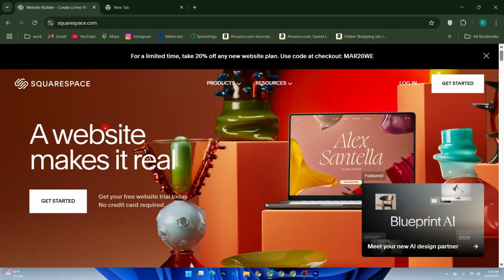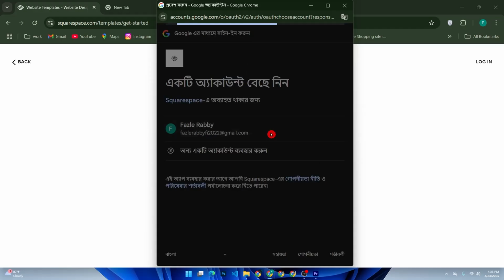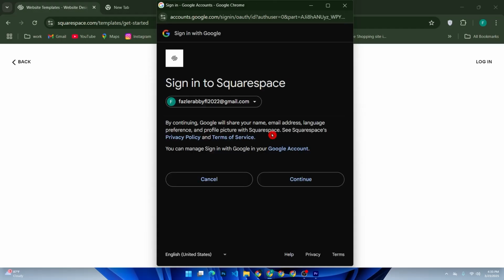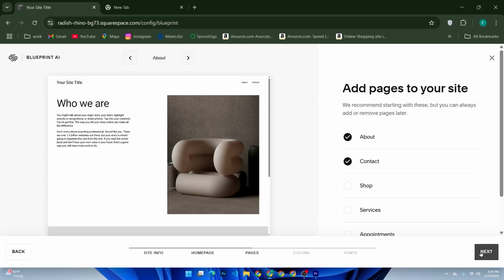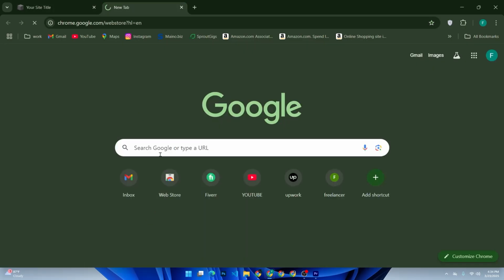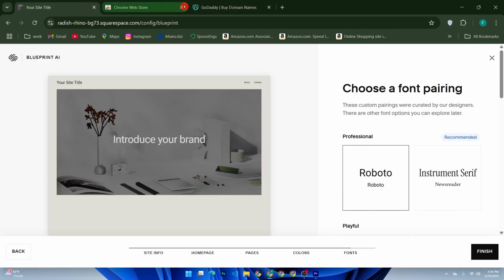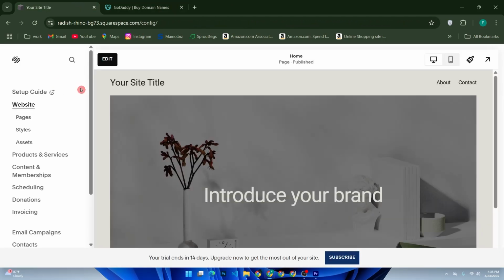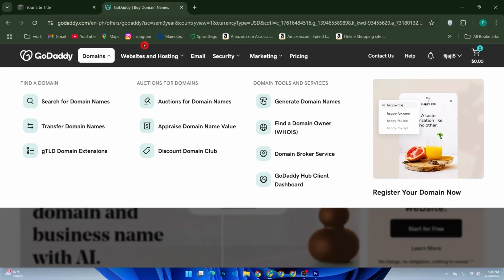How To Connect GoDaddy Domain To Squarespace - 2025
In this video, I am going to show you how to connect your GoDaddy domain to Squarespace.If you’ve purchased a domain from GoDaddy and want to link it to your Squarespace website, this tutorial will guide you through the entire process. From updating DNS settings to verifying the connection, I’ll walk you step-by-step on how to get your domain live on Squarespace.